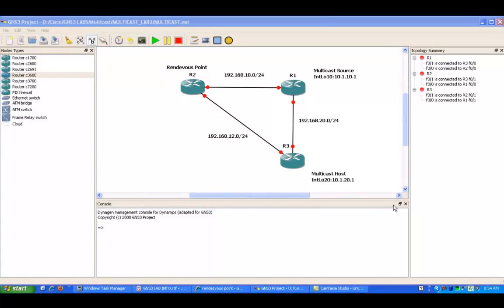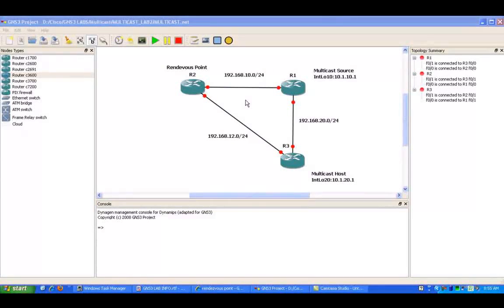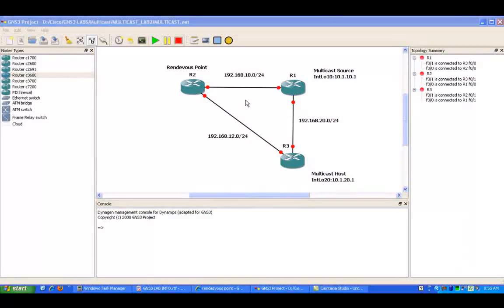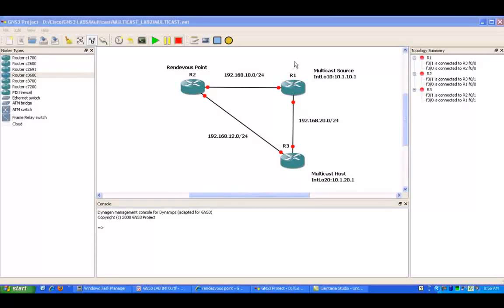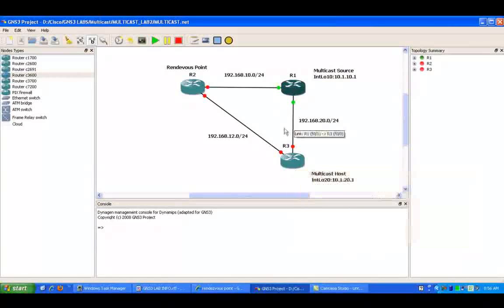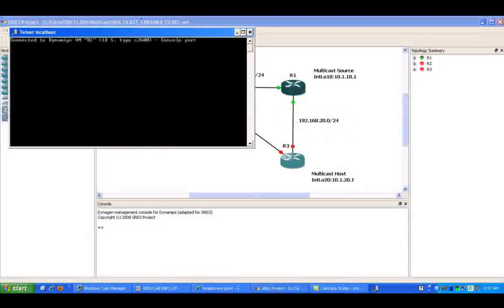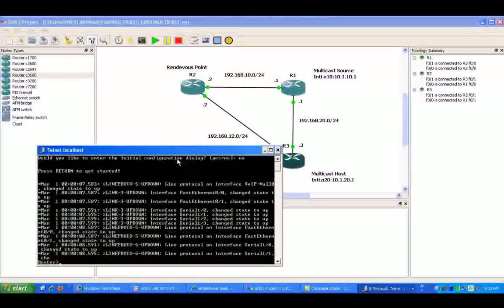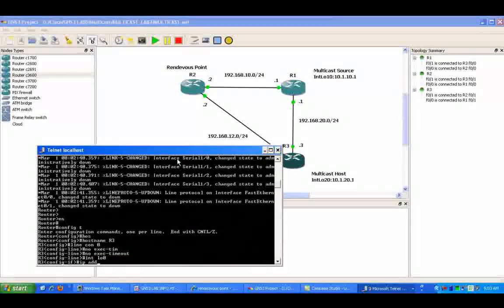Multicast Lab 2 remastered PIM Sparse Mode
In this video I configure the following:

IP Protocol Independent Multicast Sparse Mode (PIM-SM)